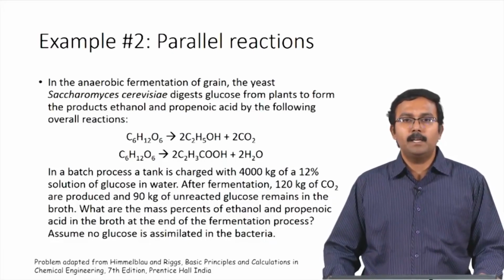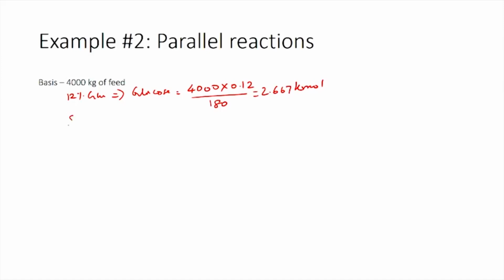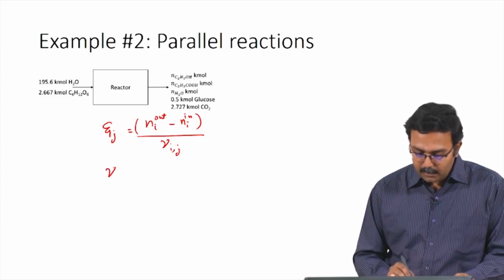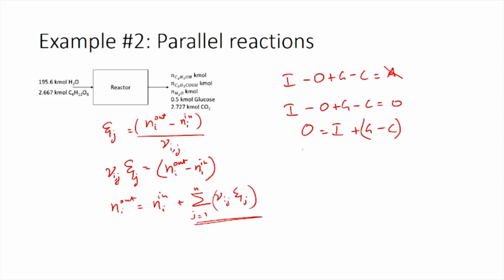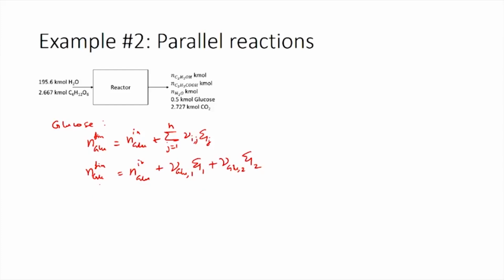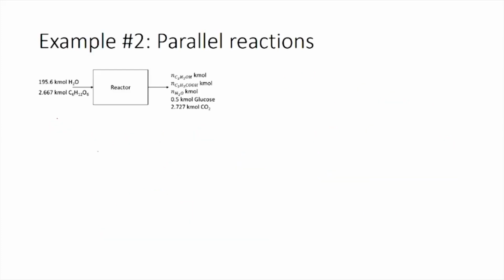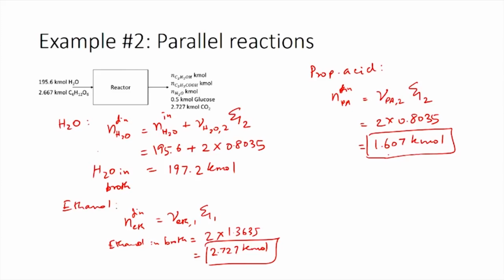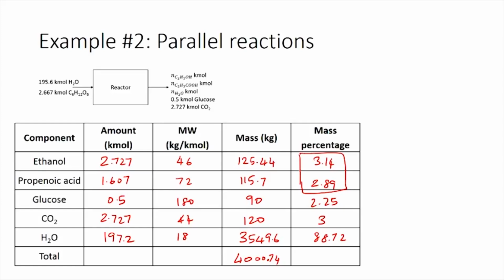Material Balance Calculations for Single Units with Multiple Reactions - Part 3#swayamprabha